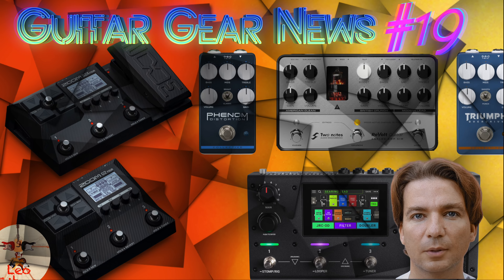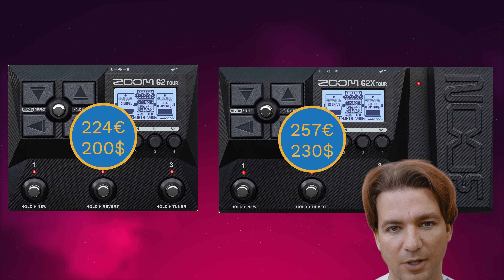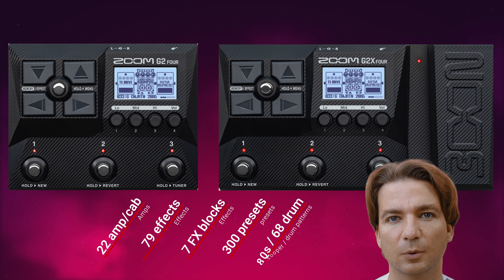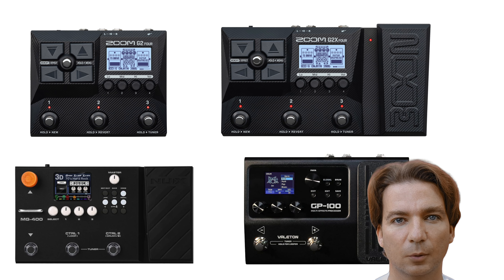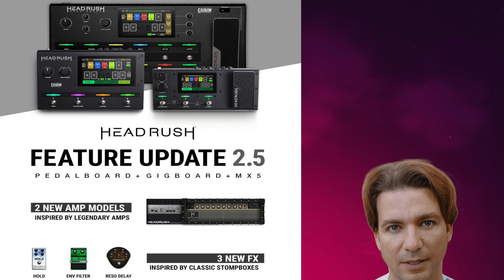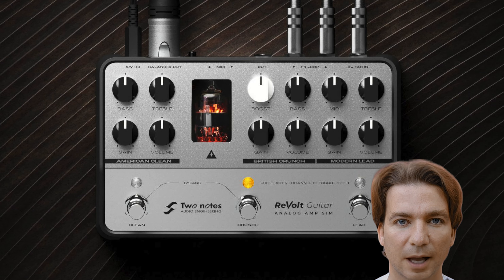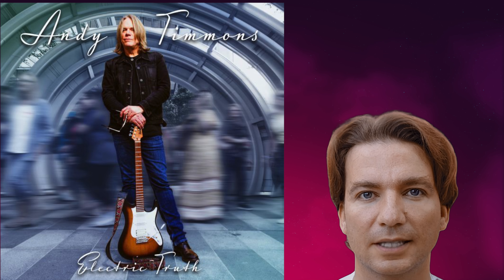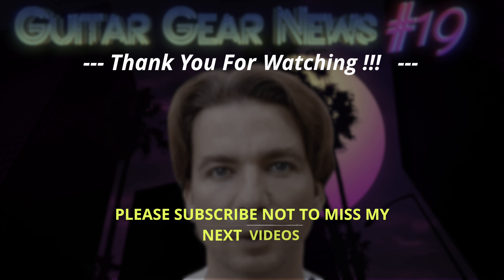Guitar gear news 19: Zoom G2 Four, G2X, Wampler, HeadRush, Two Notes Revolt |With A.I. generated LEO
In this video we will share and discuss the guitar gear news of the last month. We will talk about the new Zoom G2 Four and G2X Four, the Two Notes Revolt, some cool firmware upgrade like the HeadRush 2.5, etc. So, I hope you enjoy and please don’t forget to subscribe and ring the bell, as it would really help the channel!!!

▶ Modeling pedalboards comparison videos:
⏰Timecodes:
0:00 - Intro
0:46 - ZOOM G2 Four and G2X Four
3:42 -  HeadRush Firmware 2.5
4:24 - Wampler Phenom and Triumph
5:35 - Two Notes Revolt
6:24 - Music Suggestion